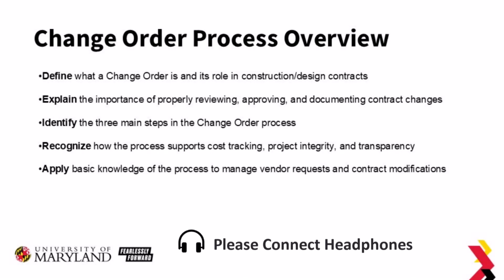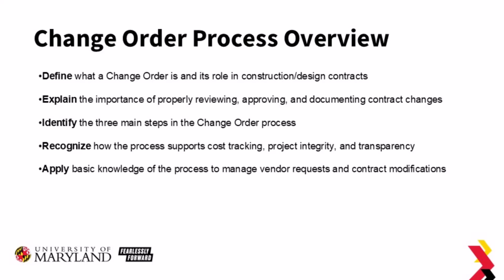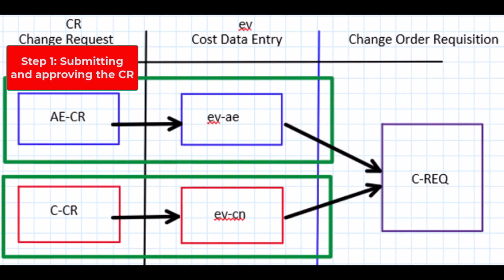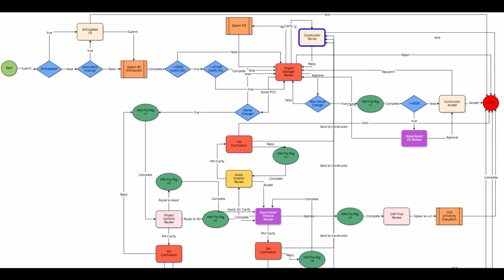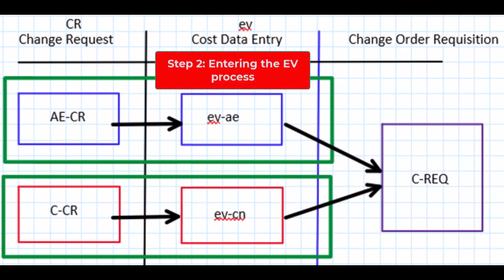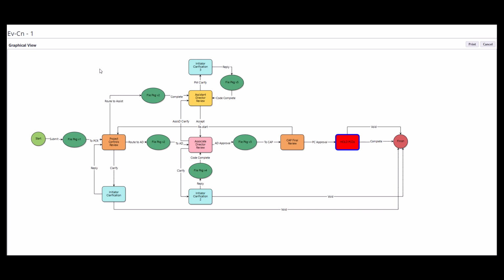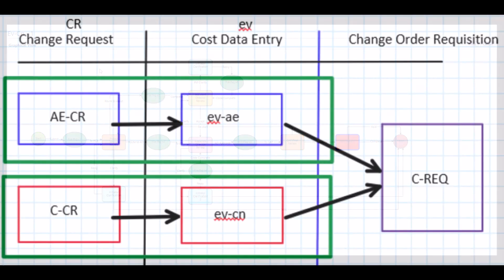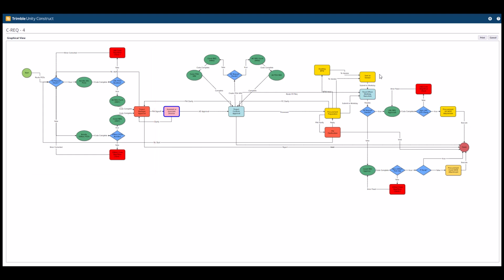Change Order Process Overview